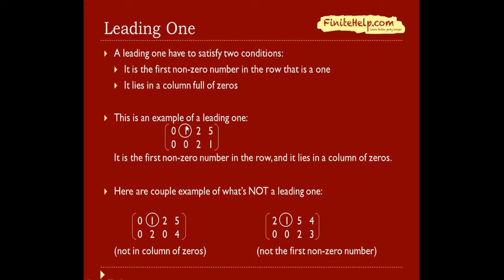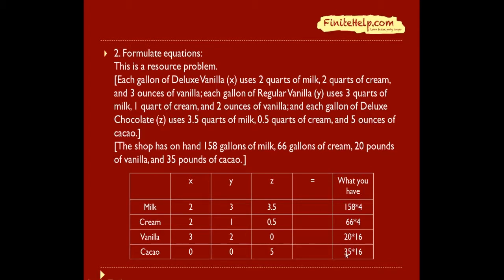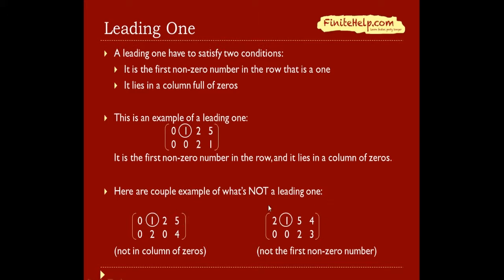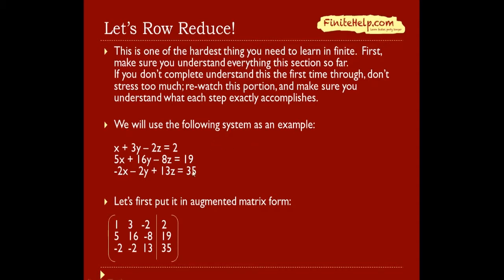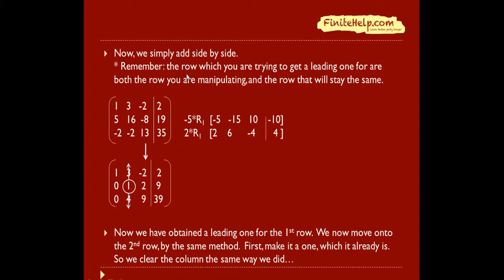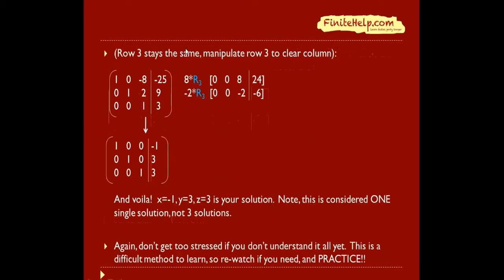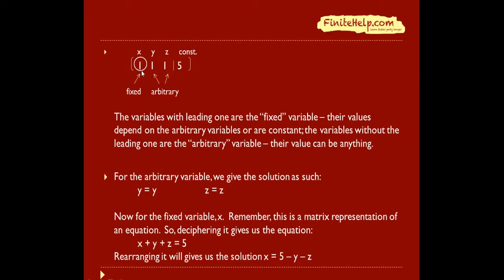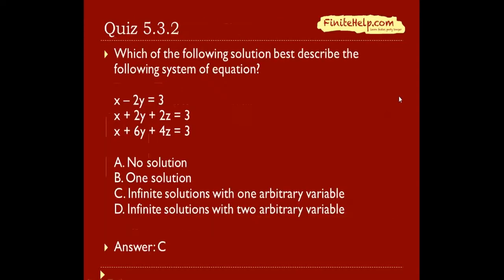Formulation and Solution in Three or More Variables - Systems of Linear Equations - Finite Math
Description:
is dedicated to helping students learn faster and party longer. Our goal is to teach you finite math as quickly as possible with the highest retention possible so that you can spend LESS TIME ON HOMEWORK AND MORE TIME HAVING FUN and still get good grades.